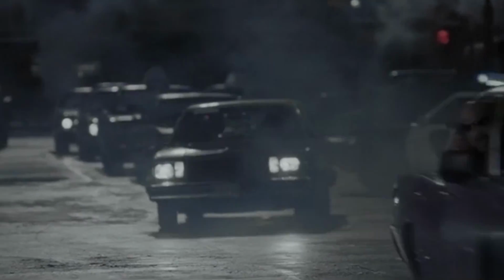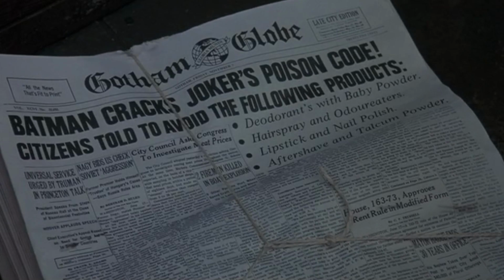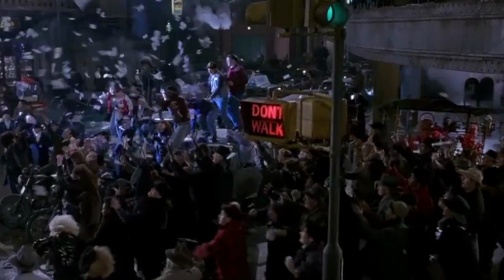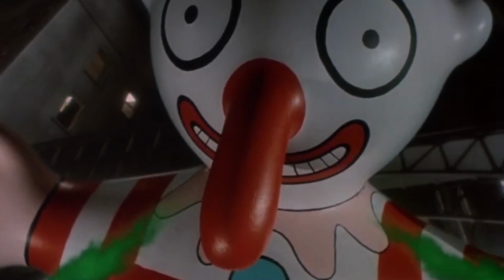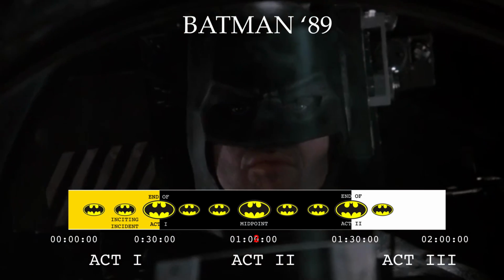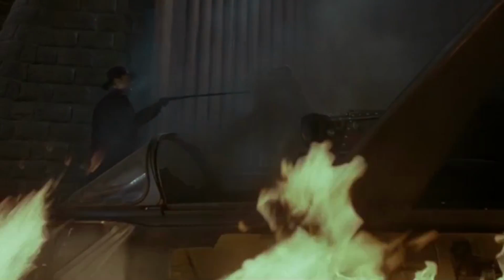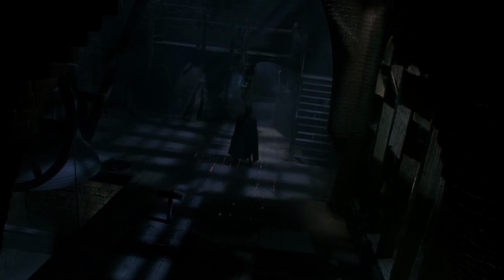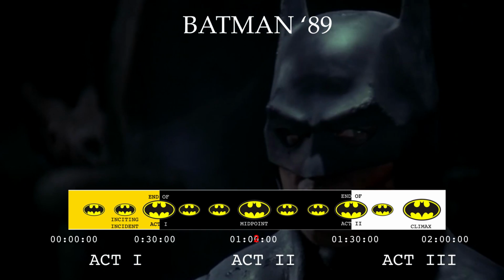FSTS - Batman 1989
I'm a huge fan of Batman - so for the first video of the From Screen to Script series is on a movie that would help motivate me to shape my filmmaking career.

Scripts don't necessarily follow this formula intentionally, but they often end up this way in the finished edit.